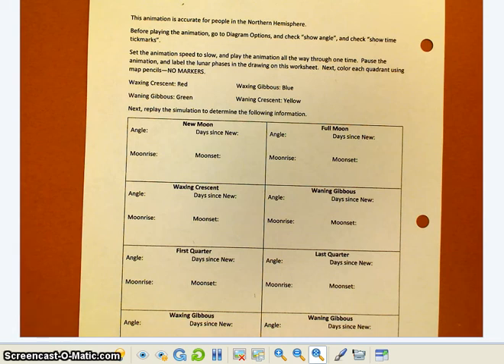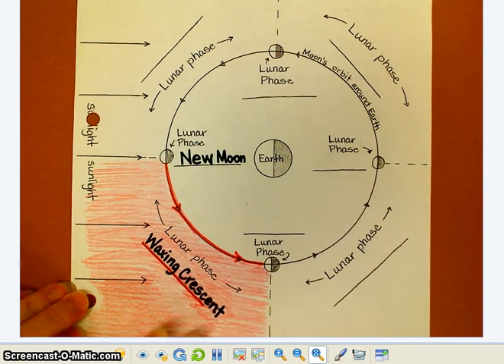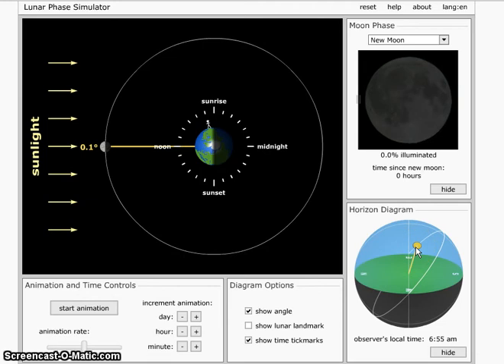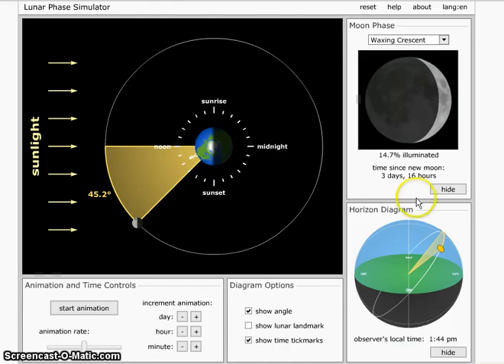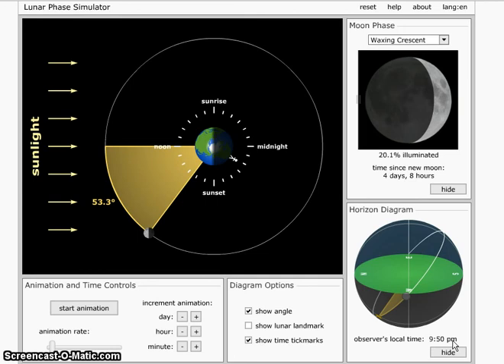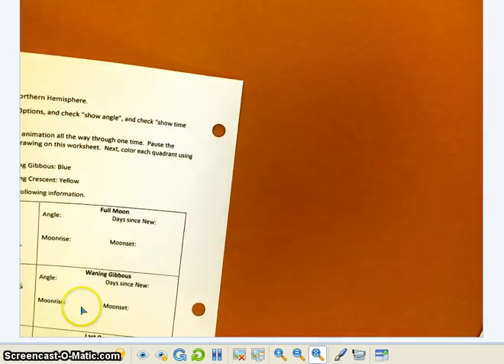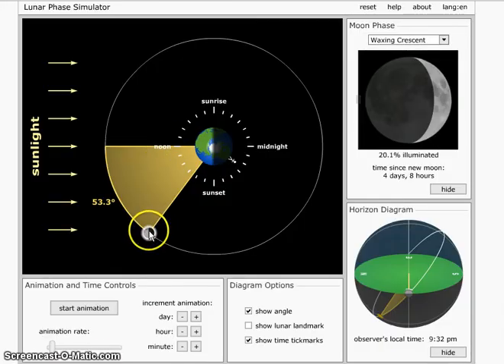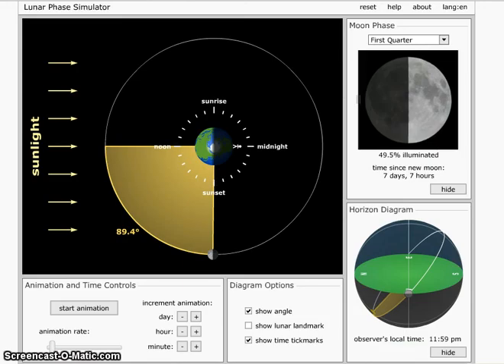lunar phase part 2